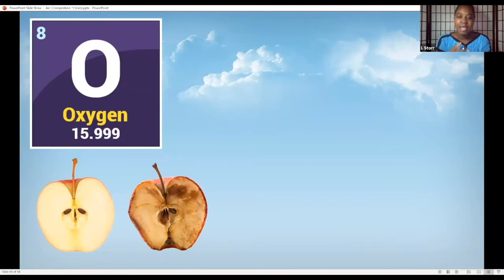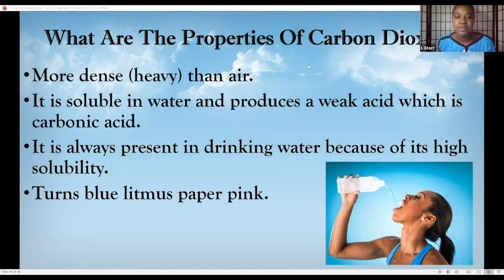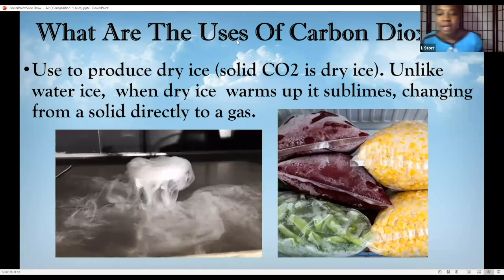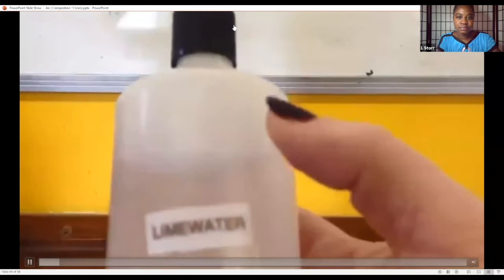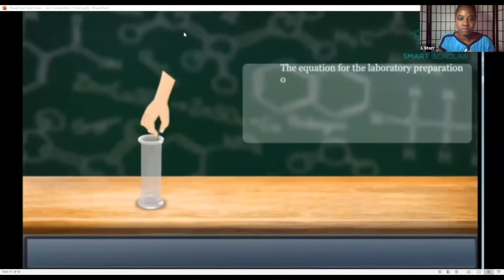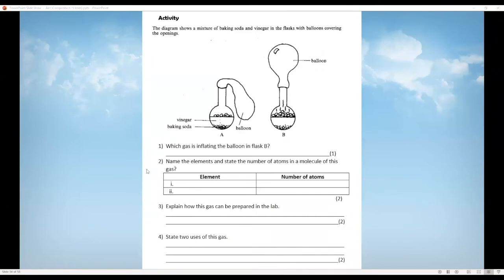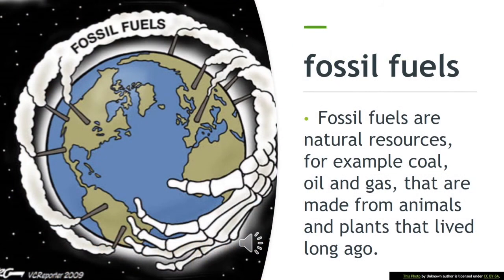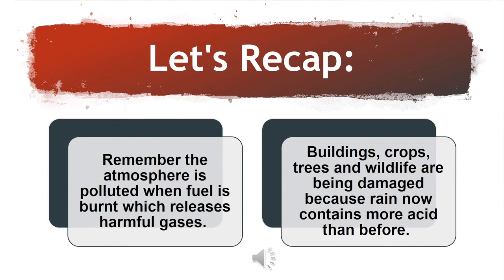Carbon Dioxide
BJC General Science Lesson 15